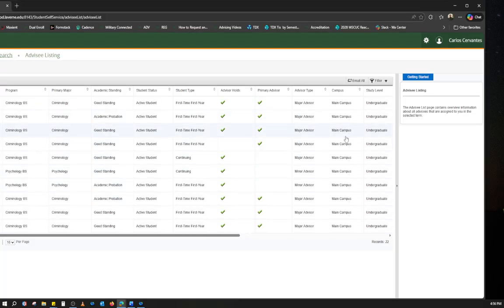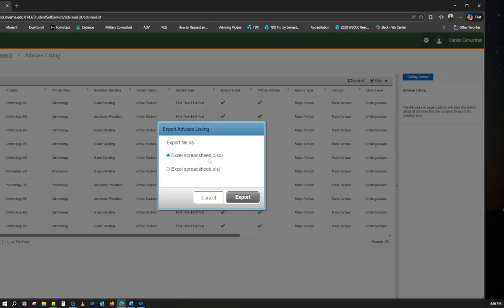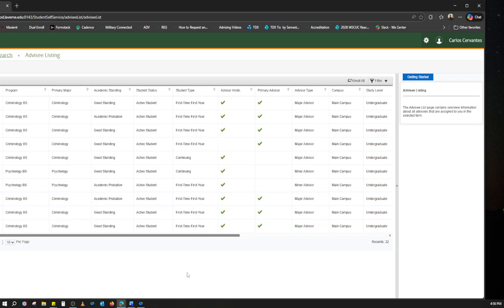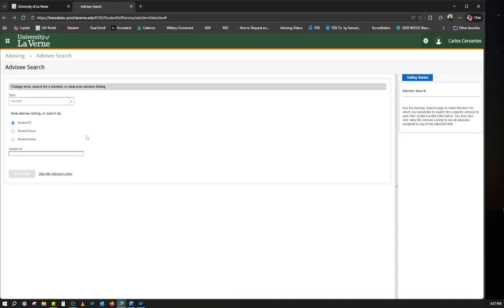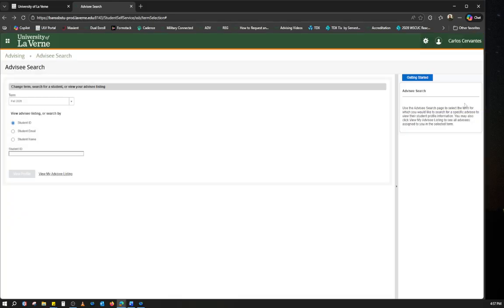Download a Copy of Advsee Roster from the Portal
Download a copy of the advisee roster from the portal on an Excel spreadsheet (0:00-0:32). The latter part of the video explains known issues with the advisee roster as designed by Ellucian which might inconvenience some advisors, particularly those who would like to retrieve advisee emails from the Excel spreadsheet download.